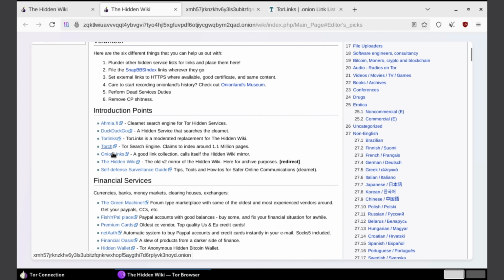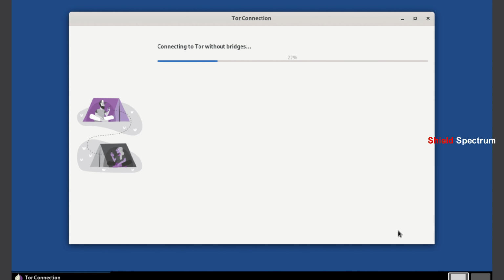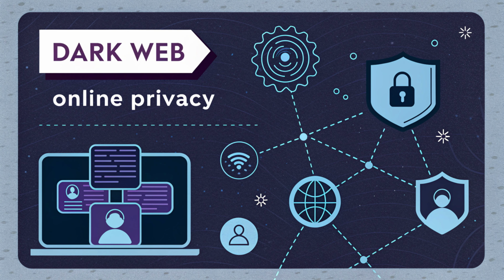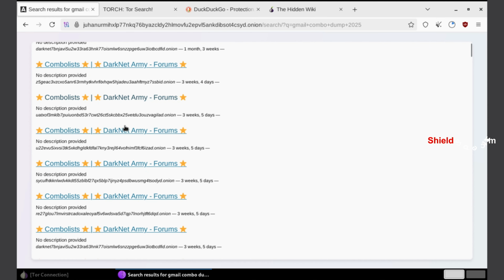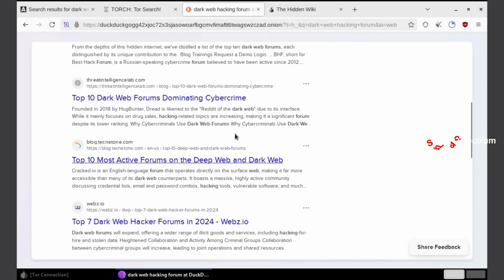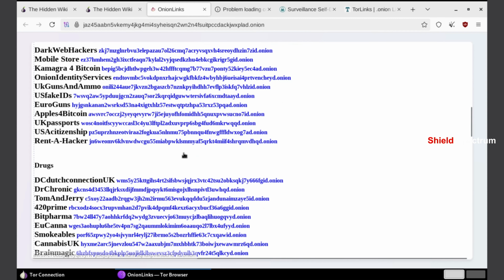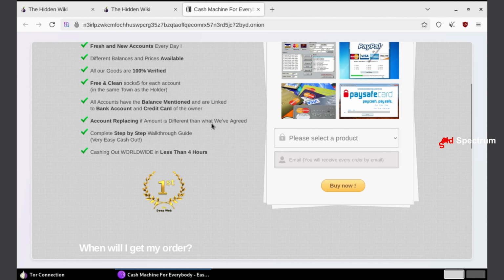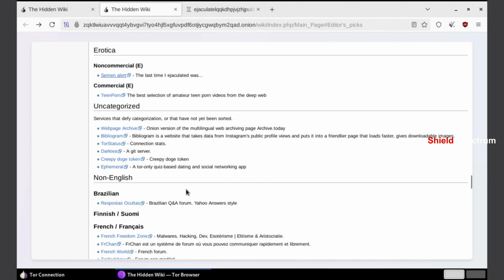How to Access Dark Web Safely (2026) | Tor Browser Setup & Privacy Guide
Learn how to access the Dark Web safely using Tor Browser while protecting your online identity and privacy. In this updated 2026 guide, I break down the steps for beginners, students, and cybersecurity enthusiasts.
Understanding the Dark Web is  for ethical hacking and online safety. This video covers the correct setup, and best practices to avoid common risks.
In this video, you’ll learn:
✅ How to set up Tor Browser correctly
✅ Essential privacy tips to stay anonymous
✅ The difference between legal and illegal browsing
✅ How to use the Dark Web for educational research